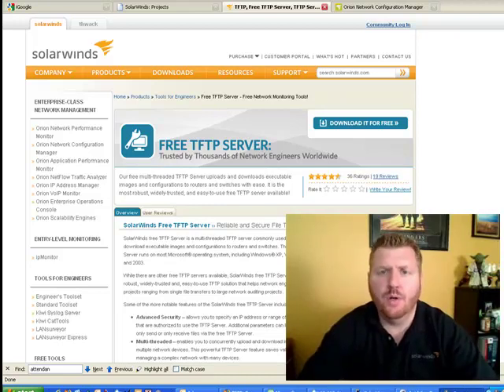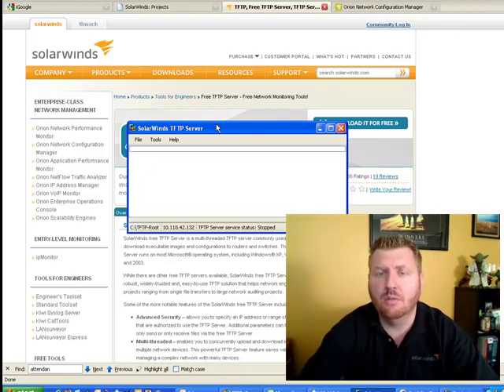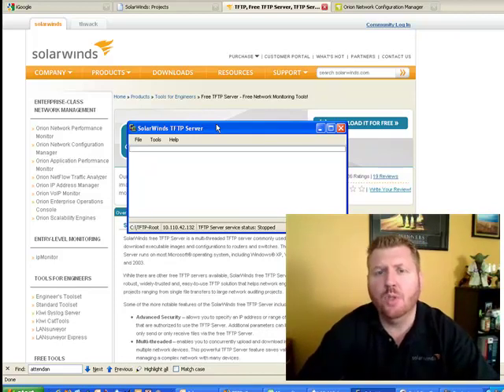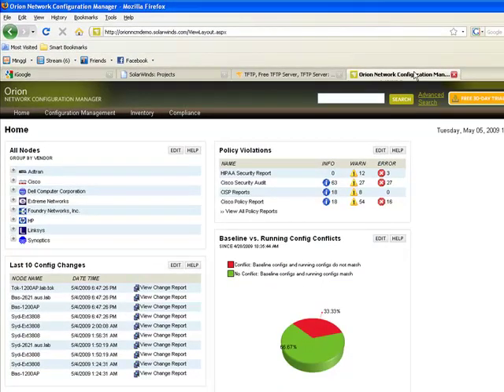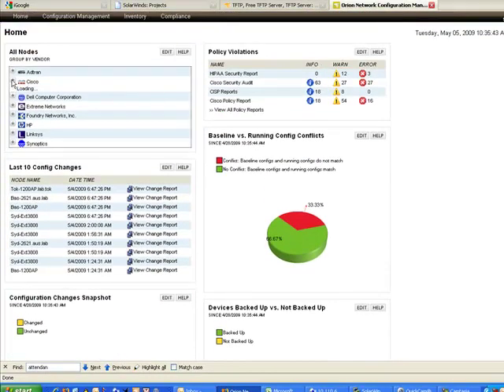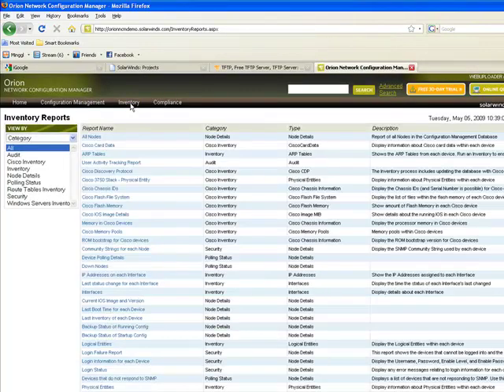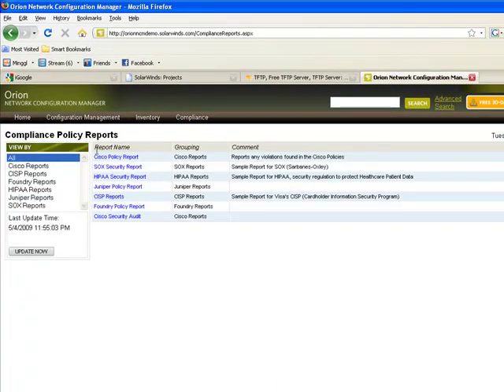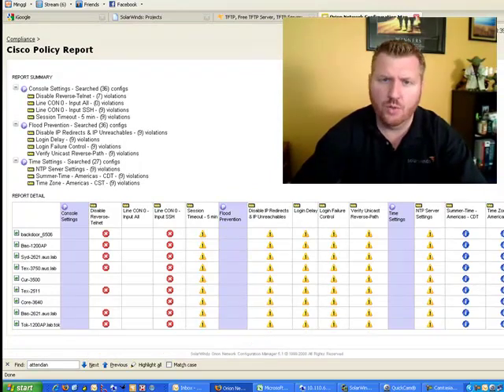TFTP Server Users: Try Network Configuration Manager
TFTP Server provides basic IOS updating and configuration management capabilities, but SolarWinds Head Geek shares the advanced configuration management features that Orion Network Configuration Manager (NCM) offers.

NCM offers the following advanced configuration management features:
- Enables Bulk configuration, community string, ACL & MAC address changes
- Automates network configuration backups & compliance reporting
- Detects & reports on configuration policy violations & delivers real-time alerts
- Protects against unauthorized, unscheduled or erroneous config changes
- Automatically discovers SNMP-enabled network devices & typically deploys in less than an hour